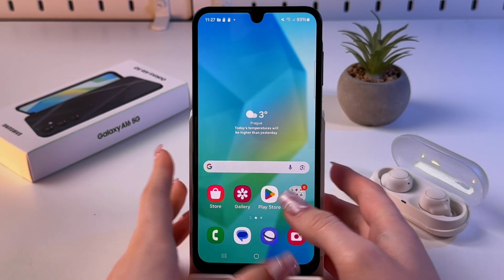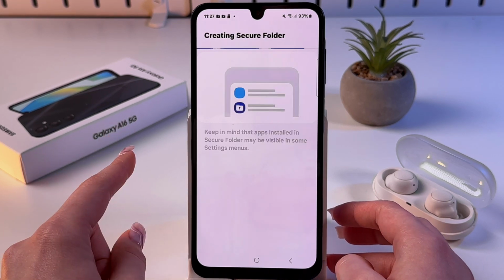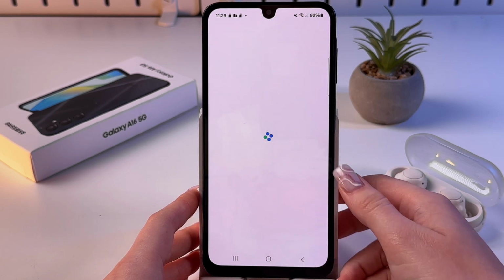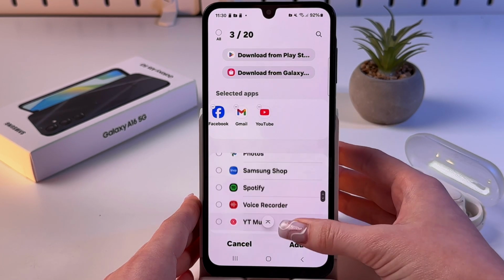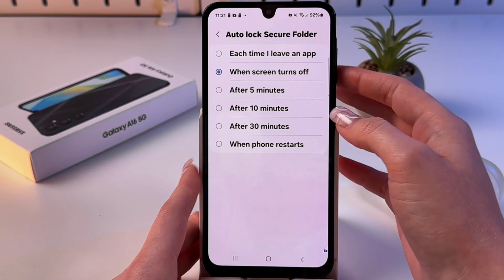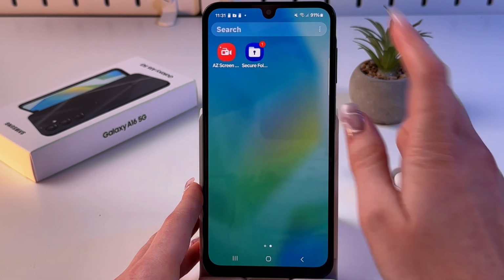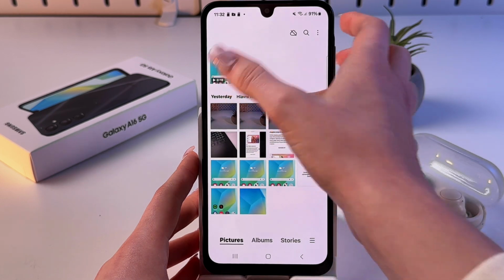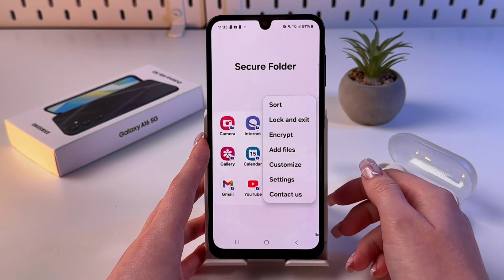How to Lock Apps with Password on Samsung Galaxy A16 5G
Discover the ultimate privacy control on your Samsung Galaxy A16 5G with the Secure Folder feature! In this tutorial, I'll walk you through the simple steps to password-protect your applications, ensuring your sensitive information remains secure and private. Learn how to set up a distinct password, manage and hide apps with ease, and securely switch between multiple accounts for the same app. Perfect for ensuring that your personal and professional data do not mix. Dive into the settings with me and enhance your phone's security today!

This video also covers the following topics:
Locking Apps in Samsung Galaxy A16 5G - Password Setup Tutorial
Set Password for Apps on Samsung Galaxy A16 5G Easily
Samsung Galaxy A16 5G Guide to App Privacy and Security